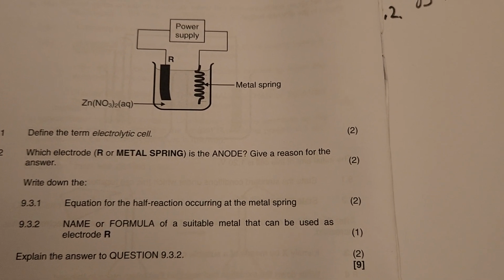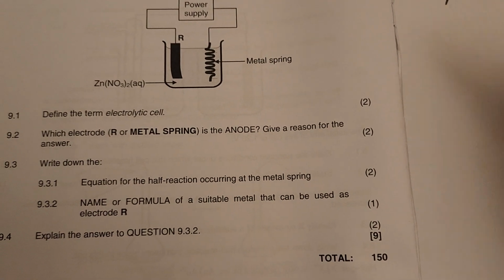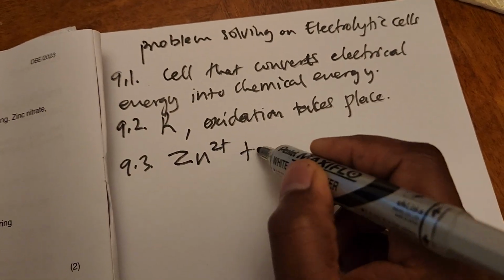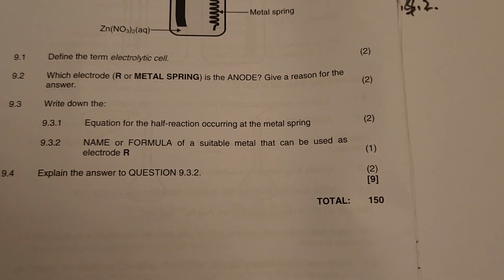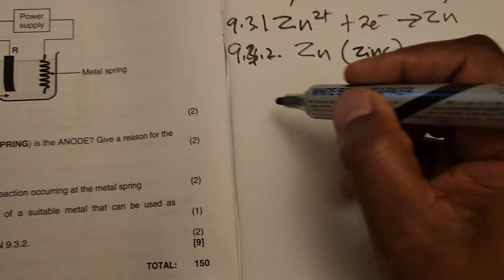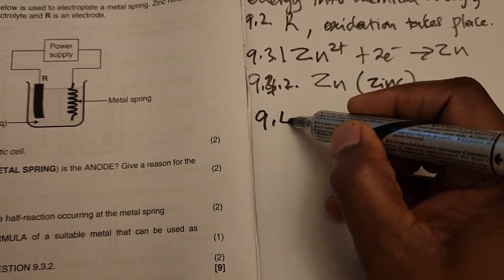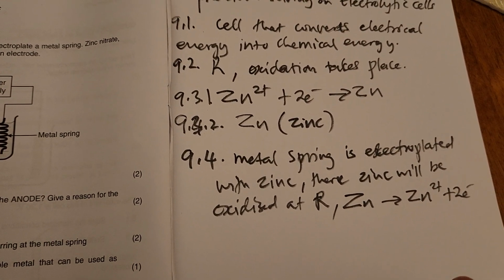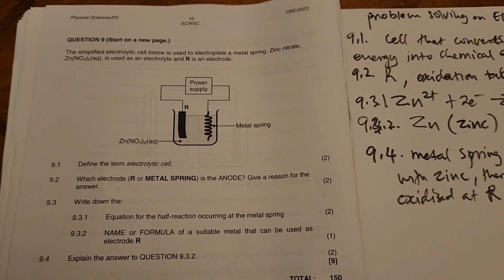Electrolytic Cells Problem Solving Tips V03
Important and useful NOTES on Electrolytic Cells Problem solving suitable for Physical Sciences grade 12 learners and teachers